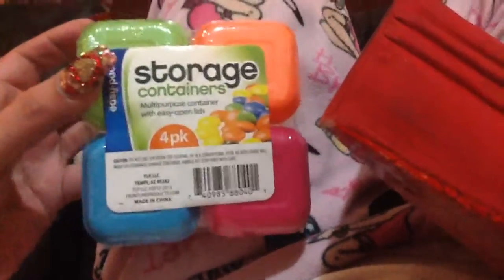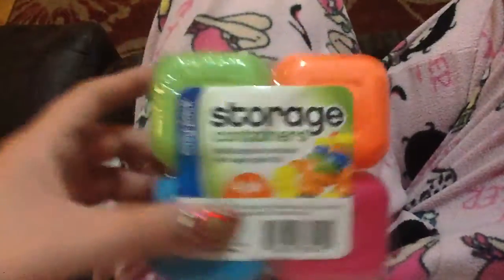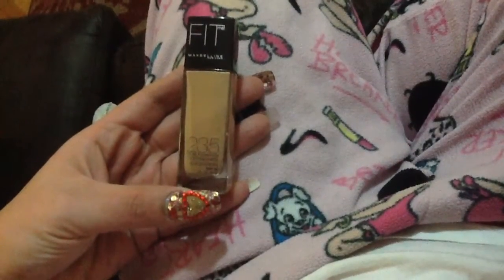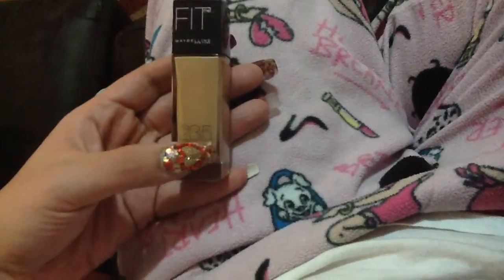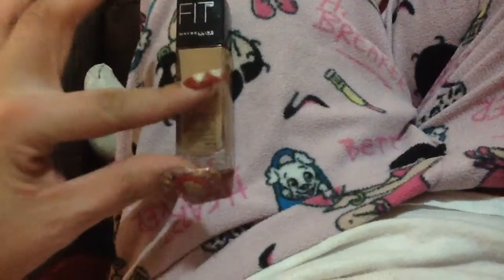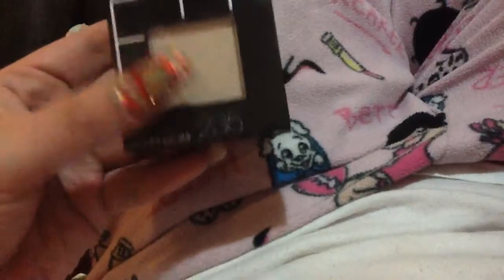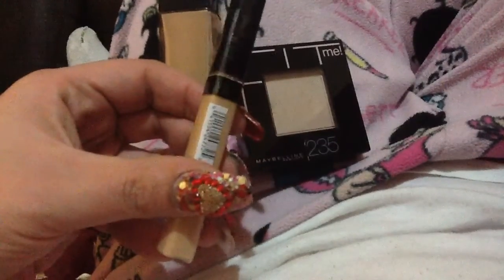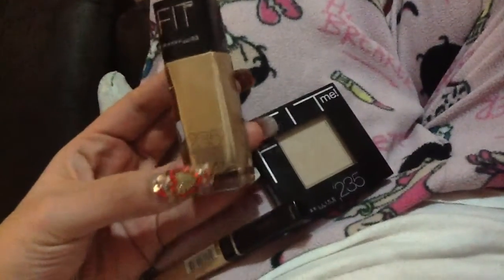Little Haul .. ( Makeup)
Just wanted to share ... GOD bless ..

Fit me by maybelline foundation  # 235
Fit me concealer # 25
Fit me pressed powder # 235 pure beige
Lipstick # 915 blushing beige all so by maybelline
Lipstick # 910 bare all     By maybelline
I got these at walmart but you can find anywhere

Kmart
Easy pack storage containers 4pack for $1.00

Ma